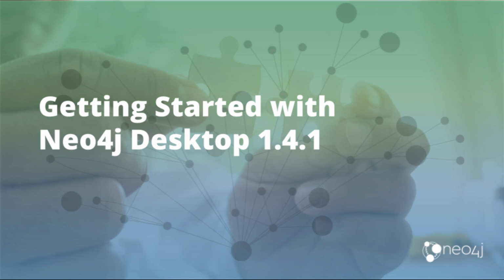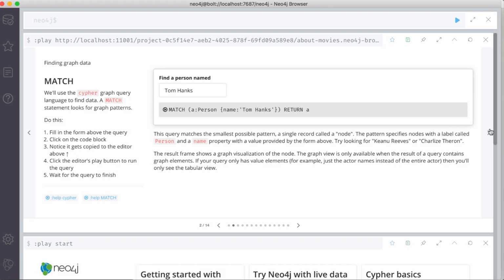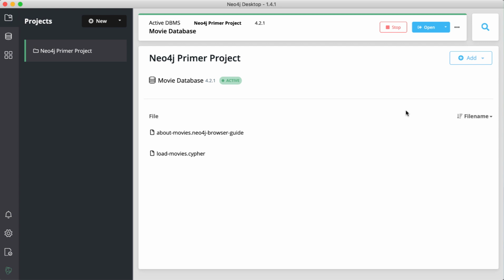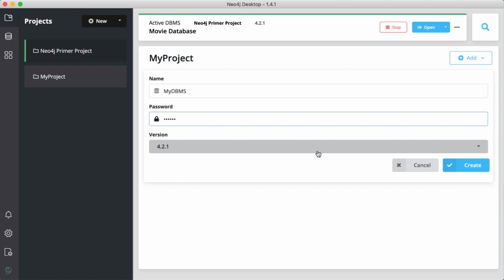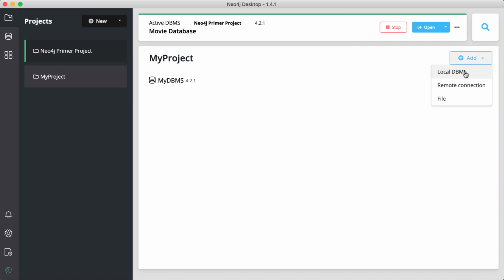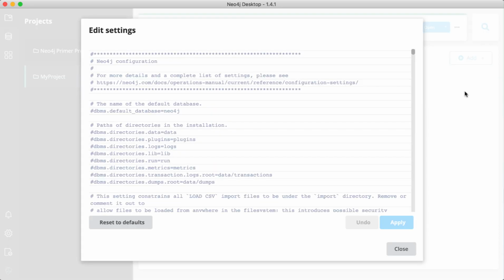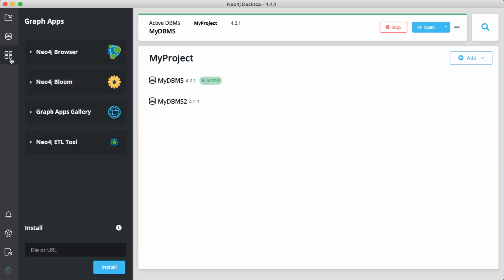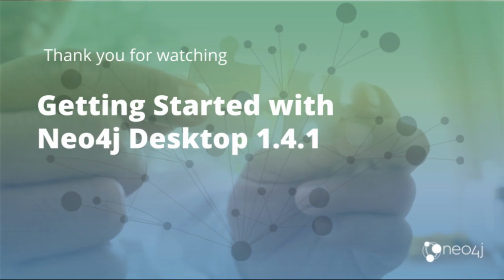GettingStartedDesktop 1 4 1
Learn how to create project and manage DBMSs in Neo4j Desktop.